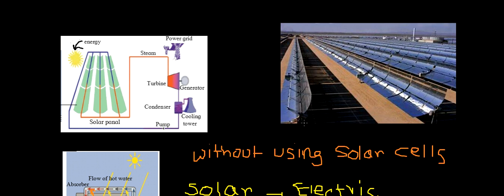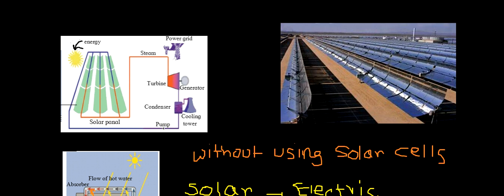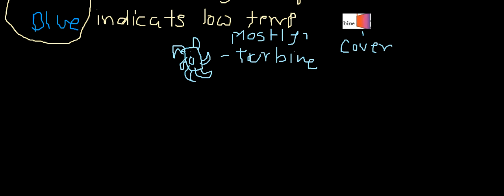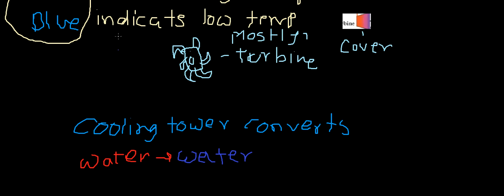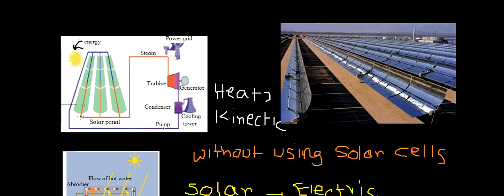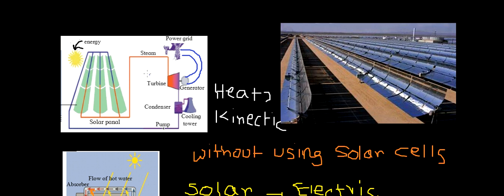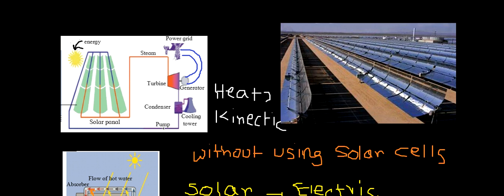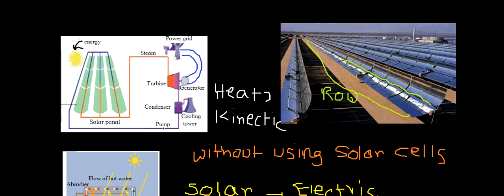Solar Energy to Electric Energy (Part2)